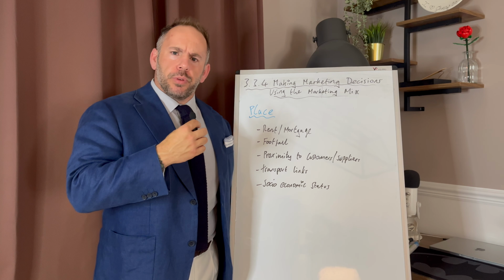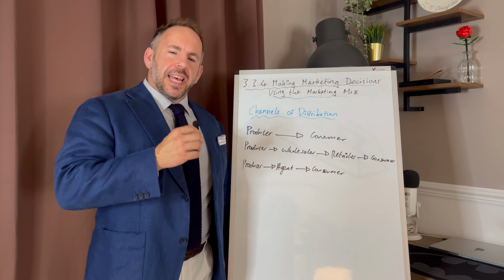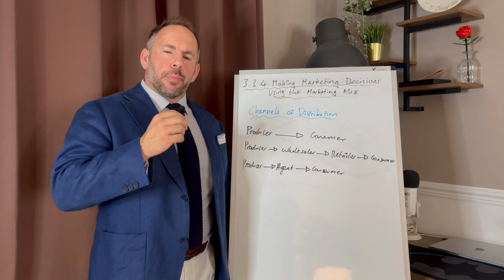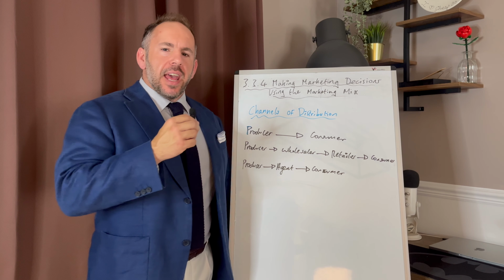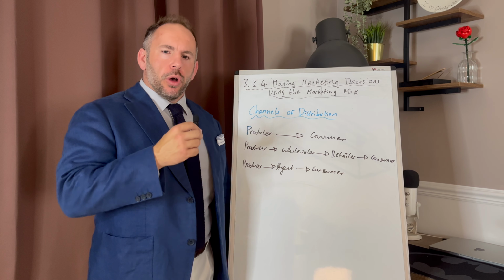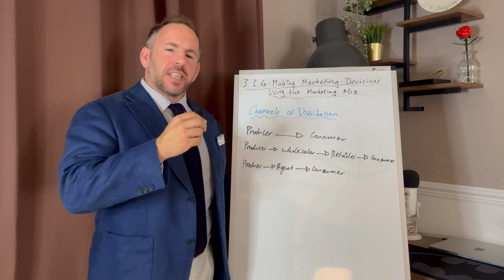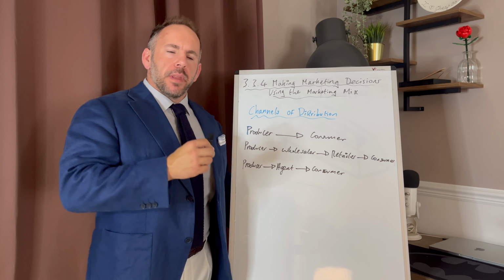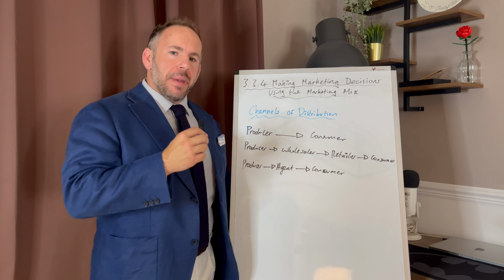3.3.4 Making Marketing Decisions | Place and Distribution Channels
In this AQA A-Level Business revision video we visit 3.3.4 looking at Place within the Marketing Mix. We cover the choice of location for businesses and distribution channels